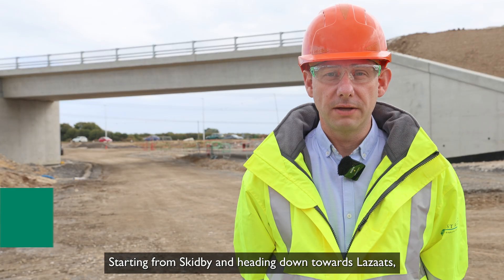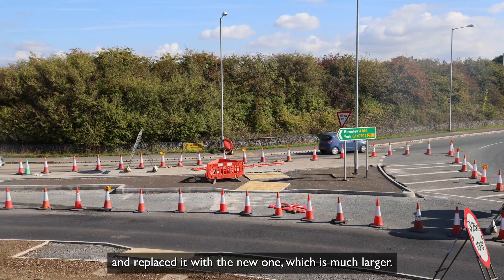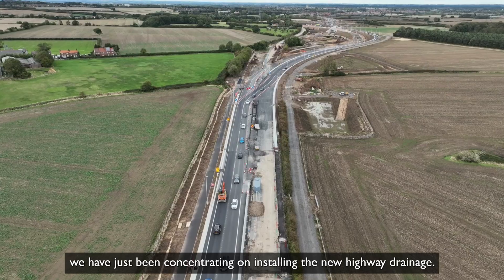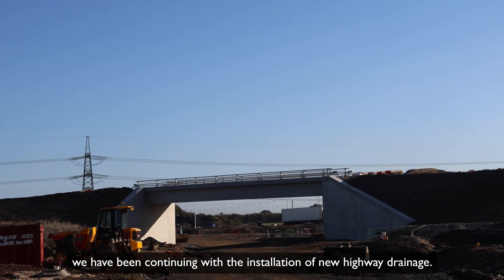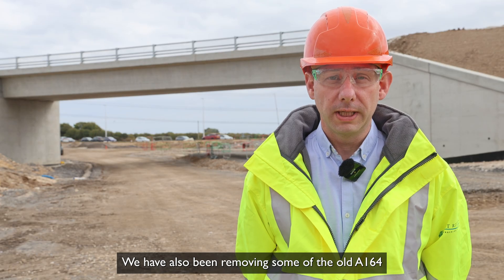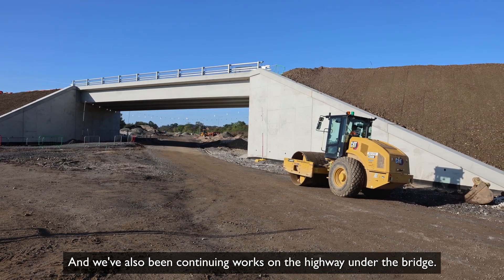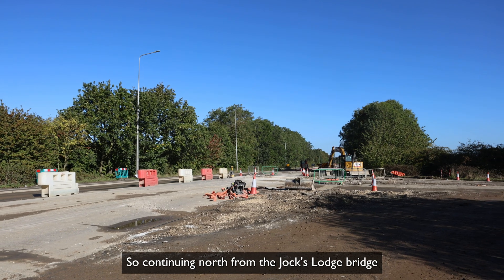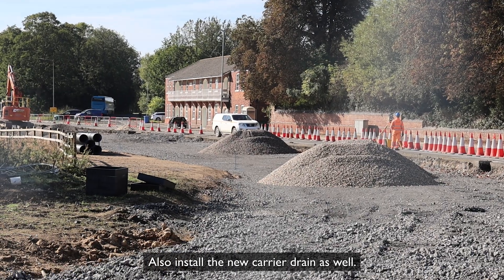Jock's Lodge October Update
Andrew Humphrey, Principal engineer and project manager, provides an update on the A164 Jock's Lodge Improvement scheme.